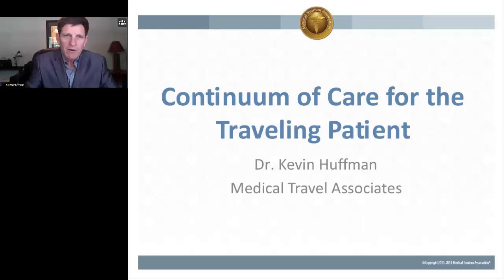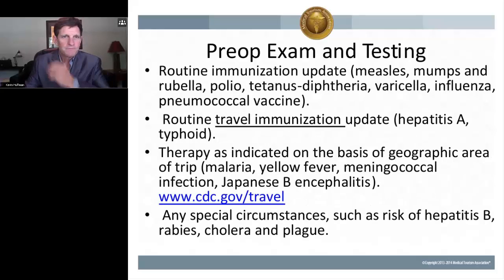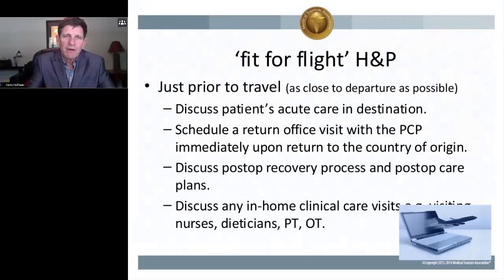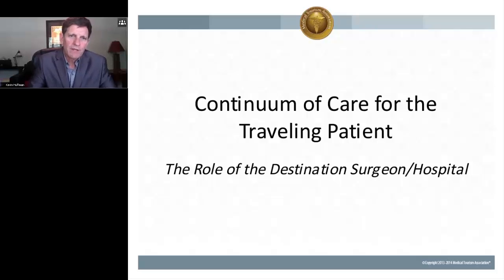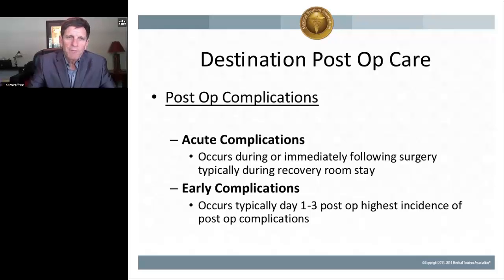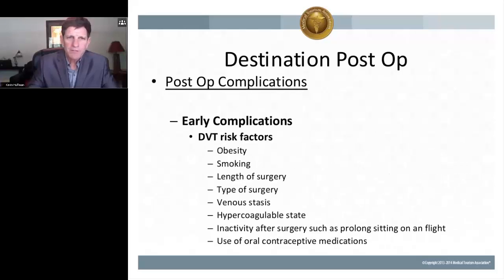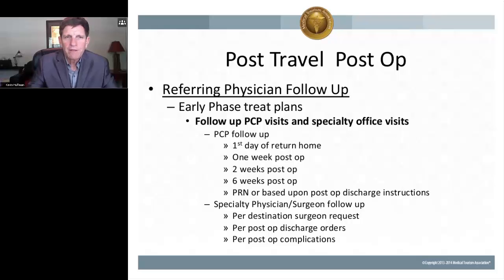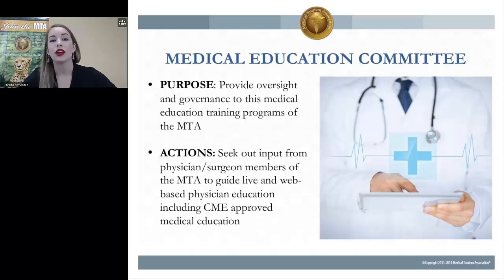Continuum of Care for the Traveling Patient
The patient's experience does not end after the medical procedure. It can continue for weeks afterwards and careful attention must be paid especially when treating an international patient. It is important for doctors, nurses, hospital staff and medical tourism facilitators all understand how to best ensure that the patient make a full recovery.

After this session, attendees will be able to...
• Illustrate the pre travel pre treatment and post travel post treatment clinical pathways for your traveling patients.
• Identify your role as the patient's primary care physician in the travel continuum of care.
• Identify the role of the destination physician/surgeon, hospital, nurse and case manager in risk reduction and patient clinical care.
• Analyze potential risk and clinical care deficiencies in medical/surgical travel practices, hospitals and aftercare facilities.